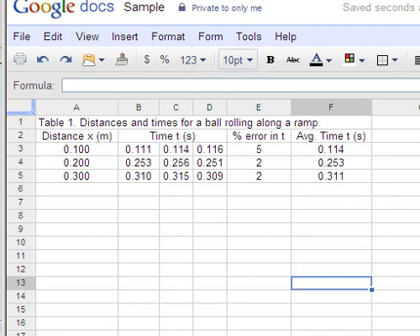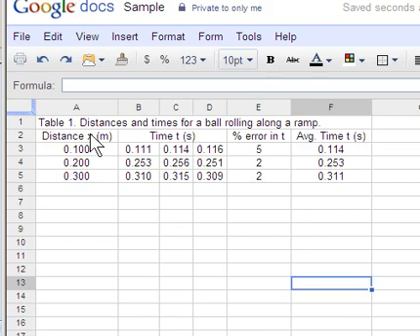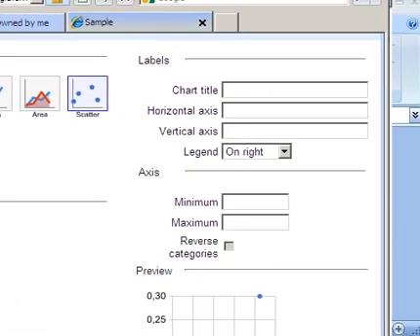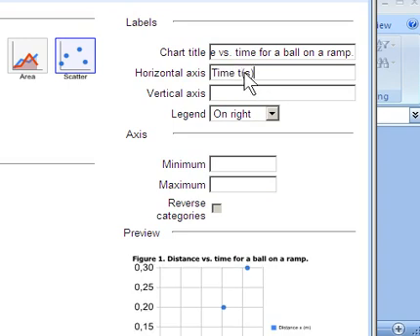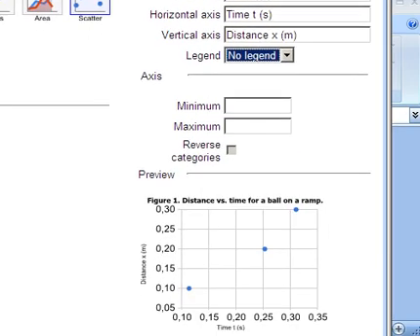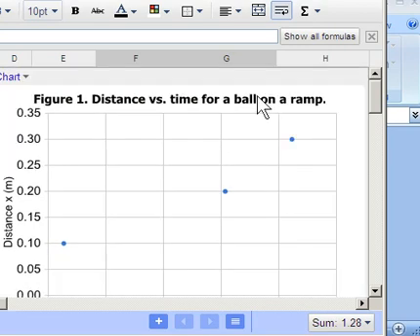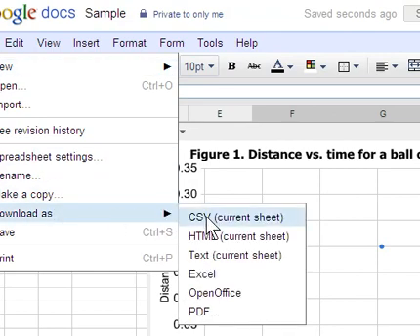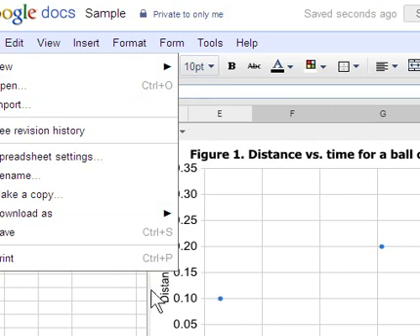Experimental Data in Google Docs #3